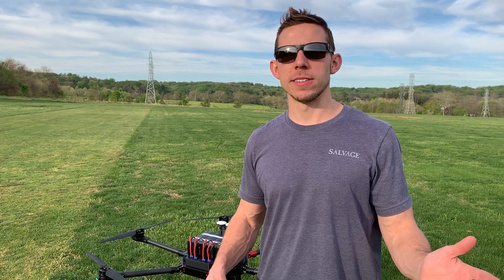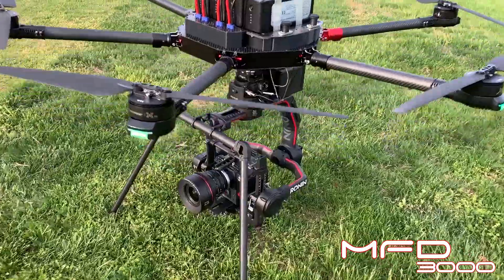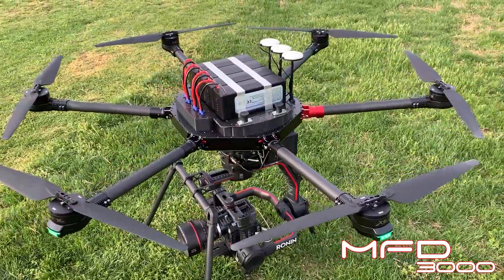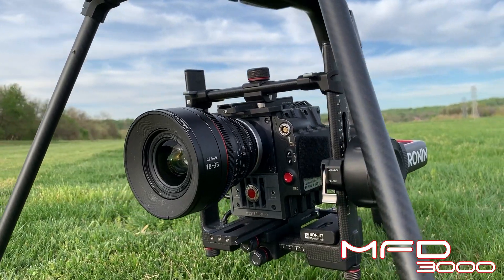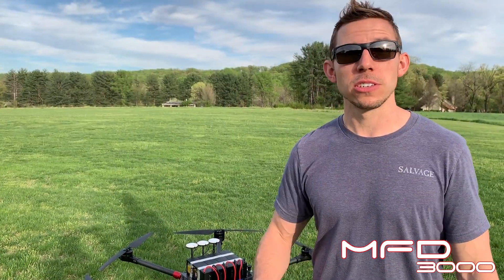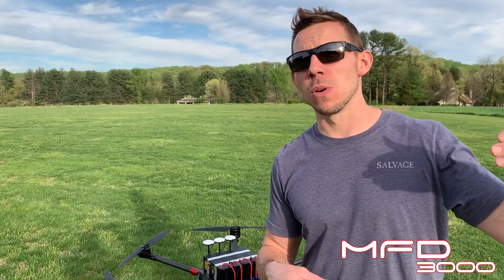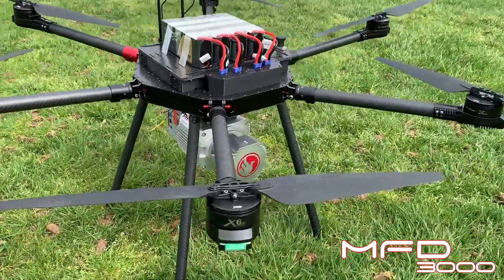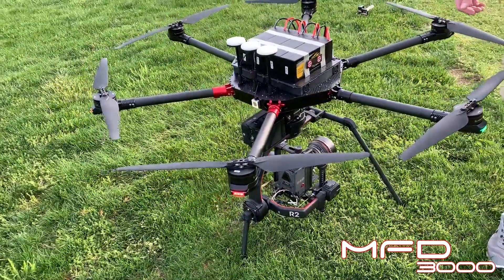Watts Innovations Proudly Introduces the MFD 3000: The Ultimate 55lb Drone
The MFD 3000 Cinema Edition was designed to be the ideal aircraft for pilots looking to fly the most amount of payload possible, while staying under 55lbs. This is for pilots who are comfortable and familiar with the DJI workflow and components. Utilizing the A3 Pro flight controller and Lightbridge 2, this drone acts just like a big Inspire 2, or Matrice 600. Pilots can expect a 10 minute flight time while flying a camera/gimbal package of up to 27lbs- all while staying under 55lbs.

In addition, we have created a MFD 3000 LiDAR / Scanning Edition which is an ever so slight variant of the cinema addition, adding on fixed landing gear for easy deployment into the field. The same iso-damper as the cinema edition is utilized to isolate the LiDAR sensor from vibrations during flight. The MFD 3000 LiDAR Edition allows users to travel with a smaller, powerful aircraft- while still being able to lift large LiDAR Sensors such as the Phoenix LiDAR Mini Ranger & Ranger, RIEGL VUX-1, etc.

We have also just announced a partnership with Intelligent Energy,  displaying their newest 2.4kW Hydrogen Fuel Cell in our MFD 3000 Hydrogen Fuel Cell Edion Concept Drone.

Special thanks to:

Jordy Klein from XCAM Aerials
LensRentals
Phoenix LiDAR Systems